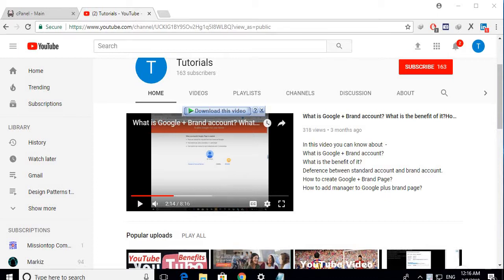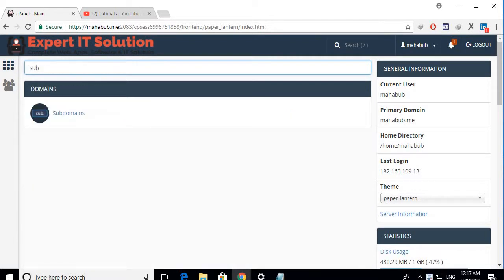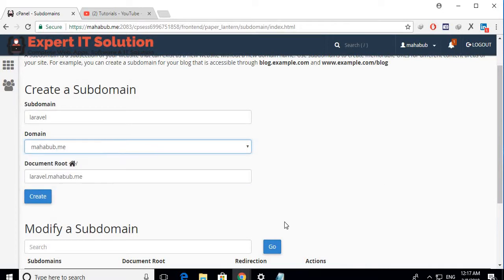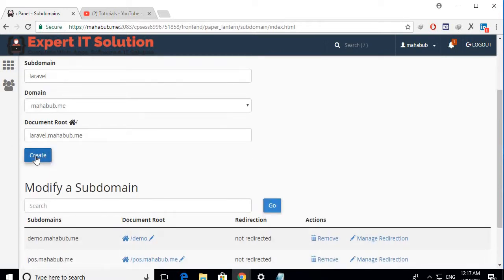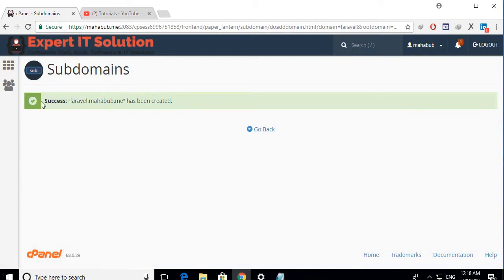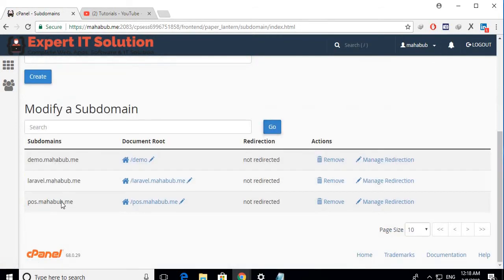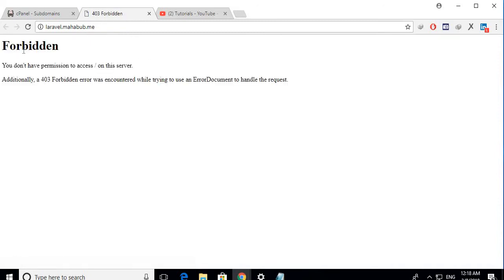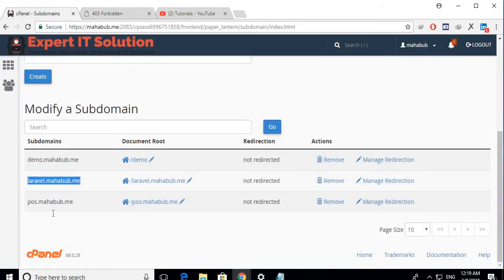How to create subdomain on cpanel(New 2018)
How to create subdomain on cpanel